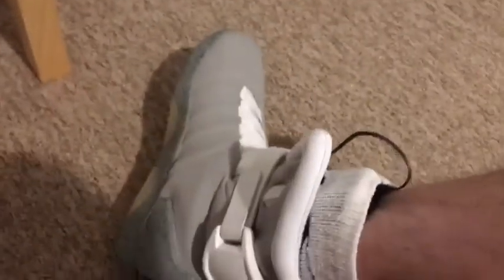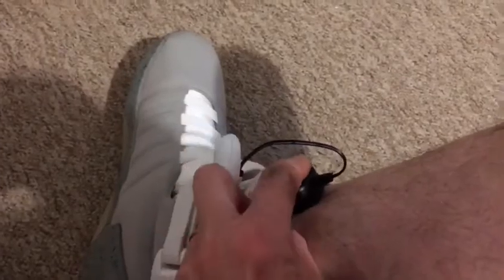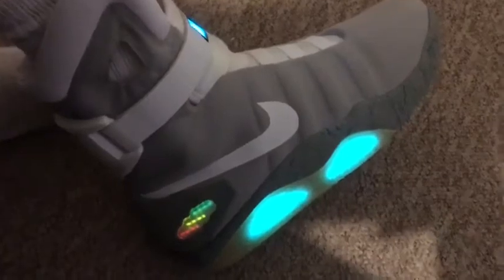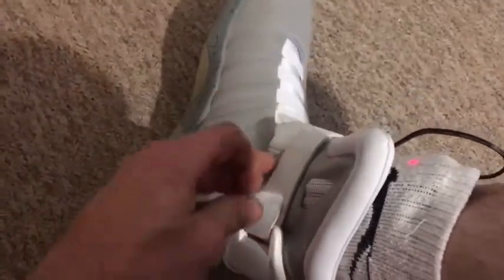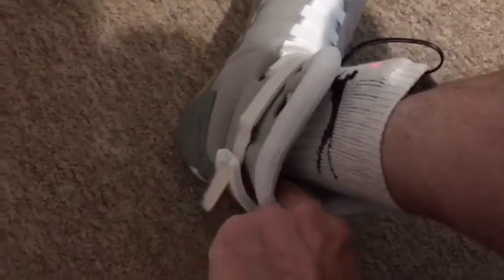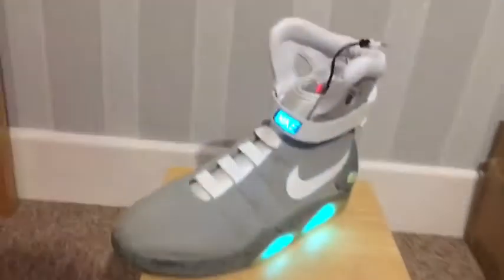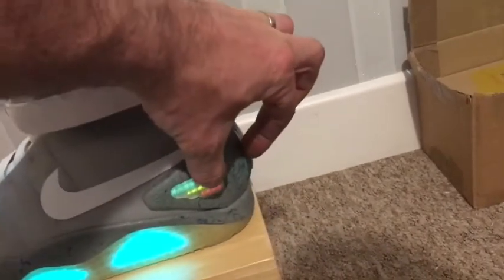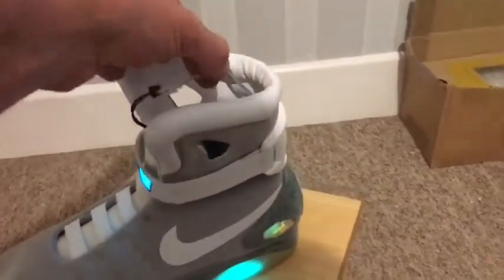Nike Mag full EL and 3v Invertor conversion - complete and looking epic! Uk 2020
Hi all
Just completed my Full EL conversion, gone are the old leds and basic tiny battery pack , now I have full EL lighting plus a long lasting 3v AA battery Invertor kit.

Excellent